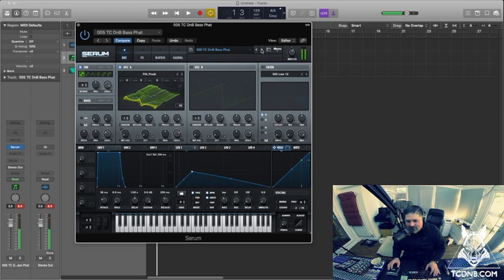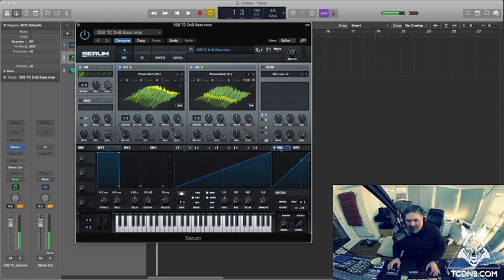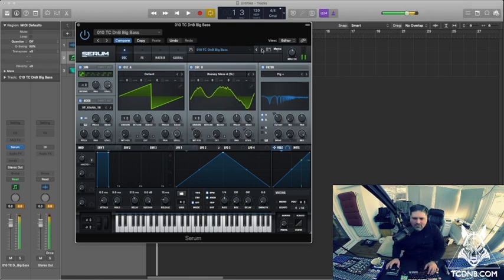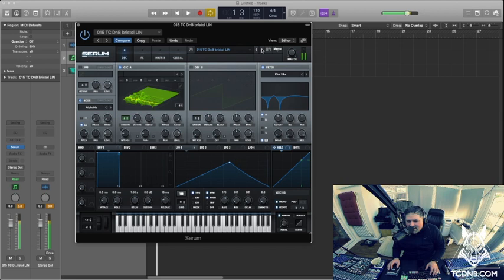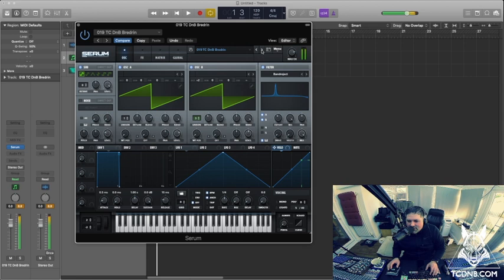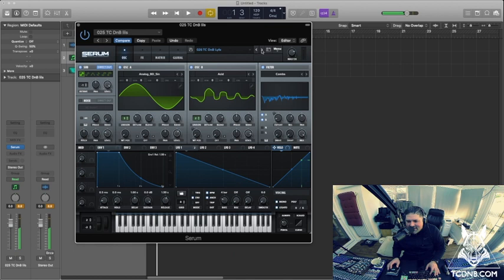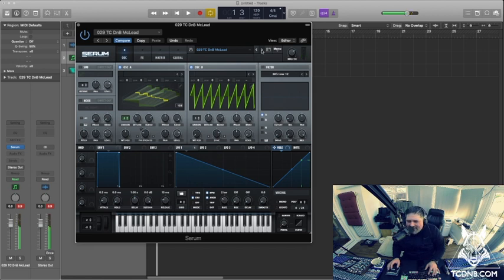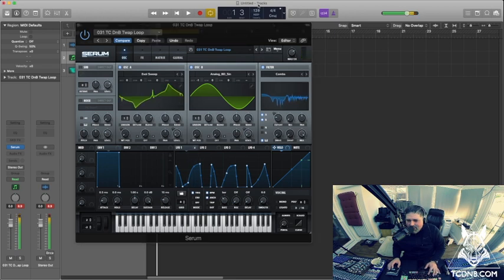33 TC Modern Dnb Serum Presets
I have been working on a new shop and making new example videos for packs that did not previously have examples.
I will be uploading a bunch of them to youtube :)

Massive shout to all the wolf pack